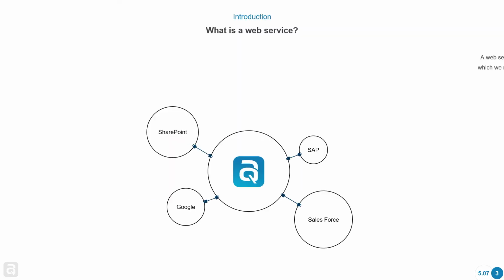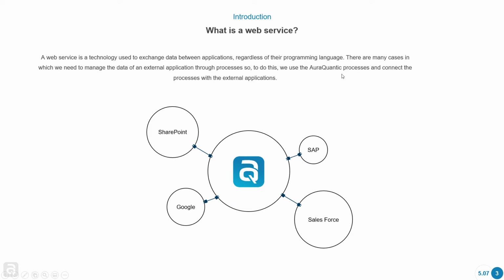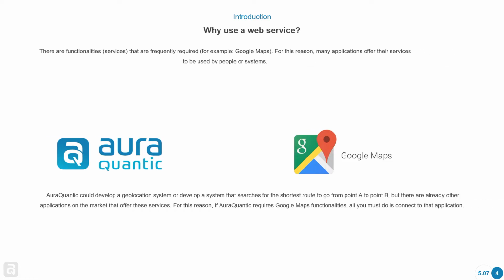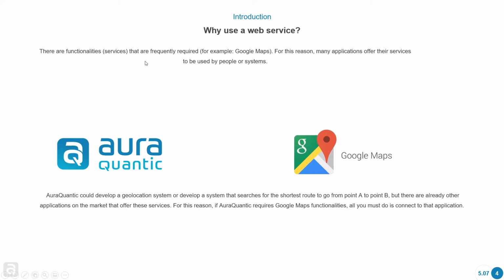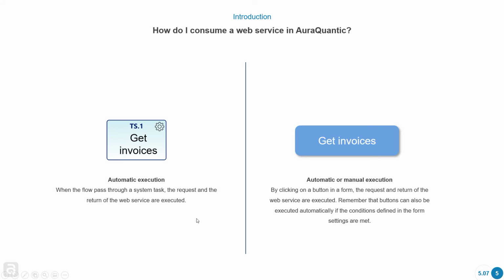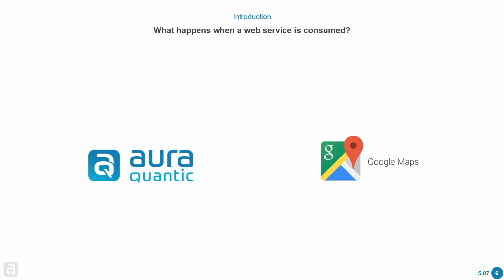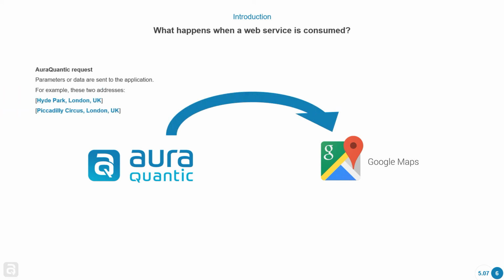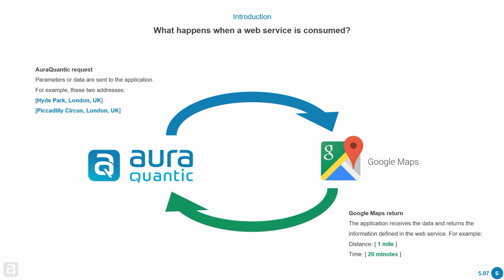BPM course: 5. Governance and Integration | Introduction 5.07 01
Introduction to web services.

Introductory chapter on the use of web services on the platform.